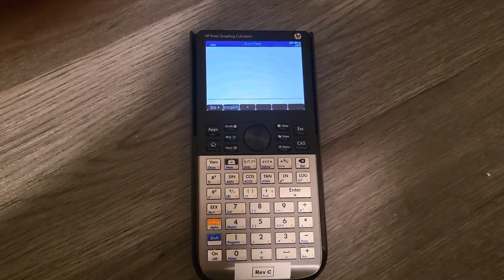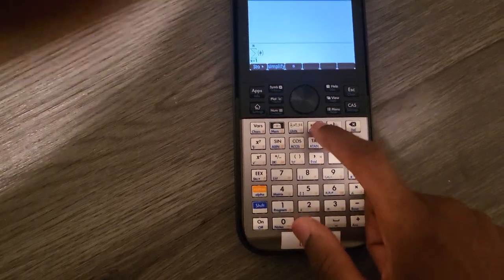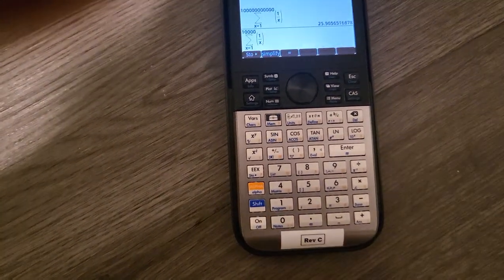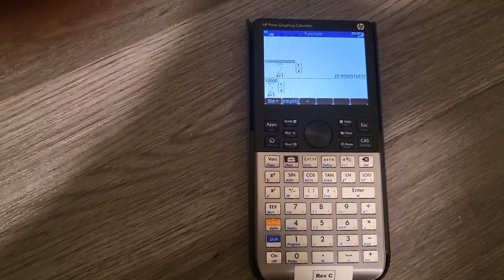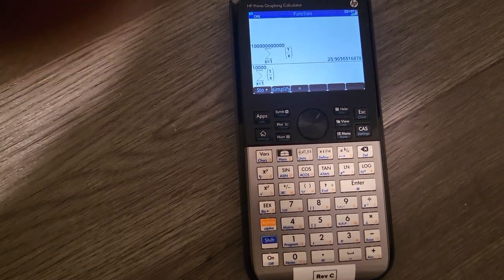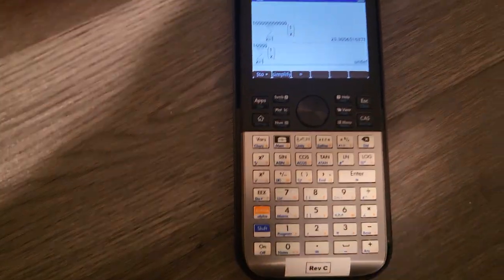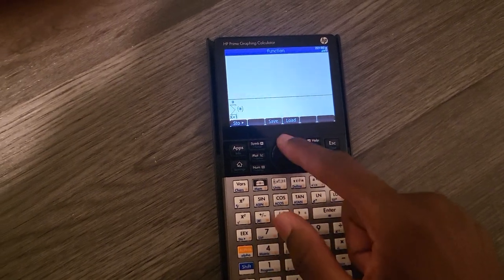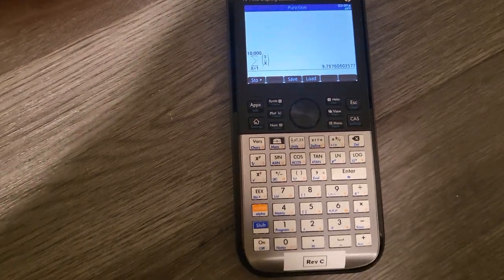Another Day Another Bug For The HP Prime!